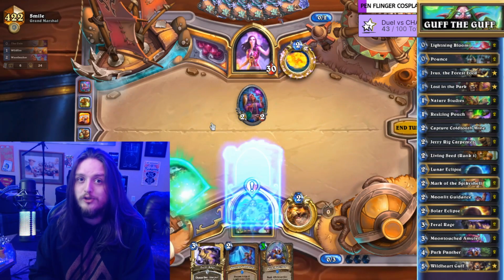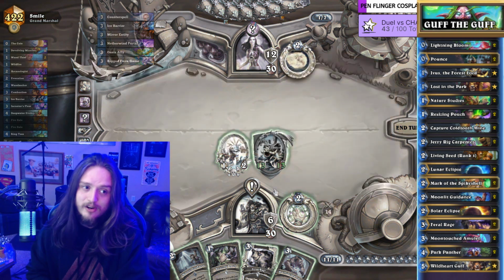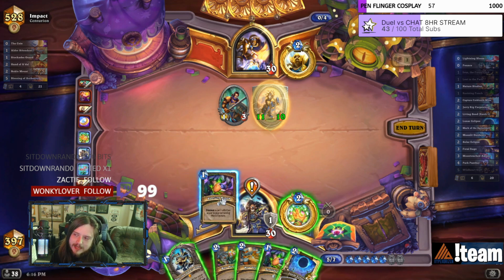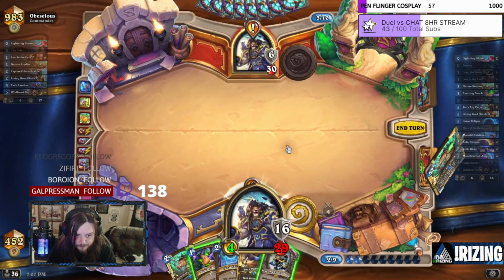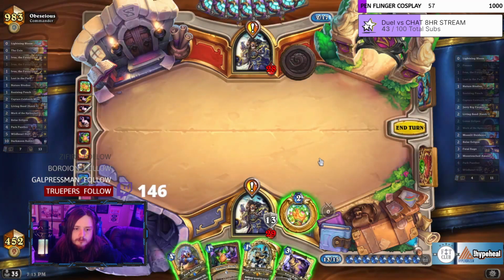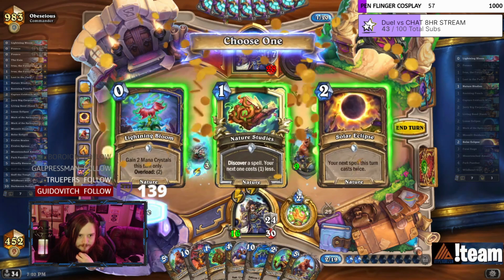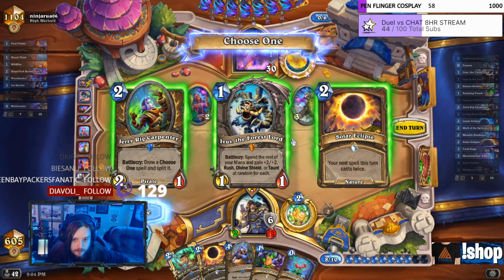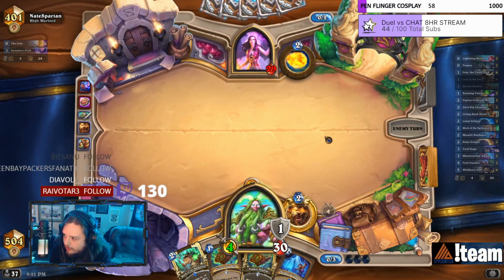RANK 1 LEGEND QUEST GUFF DRUID!!! | The POWER of FRIENDSHIP... and LOTS OF MANA!!! | Hearthstone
THE POWER OF FRIENDSHIP WILL HELP YOU REACH RANK 1 LEGEND!!!

0:00 Highlight
0:49 Deck Breakdown
10:29 Resizing Pouch is basically Zephrys
16:38 Yogg's Christmas Miracle!
36:28 GUFF IS TOUGH
46:02 The Power of Friendship

Quest Guff Druid Deck Code:
AAECAaHDAwS27AOj9gOJiwTxpAQNm84D8NQDieADiuADouEDj+QDiu0D0fYDr4AEsIAEuKAEuaAEsKUEAA==